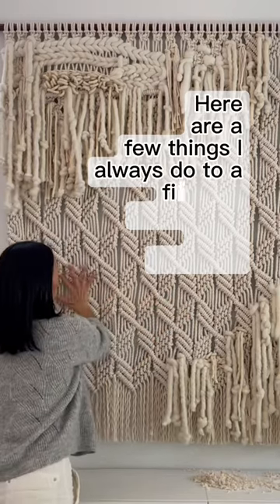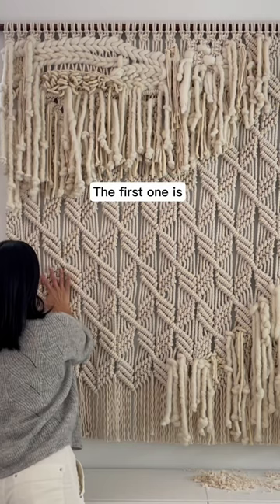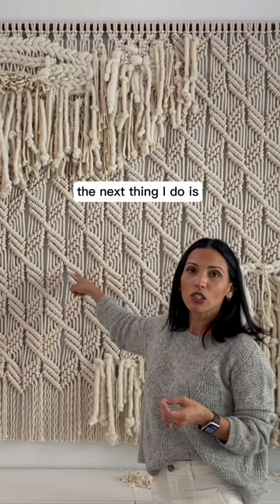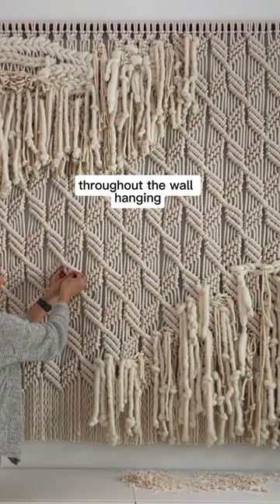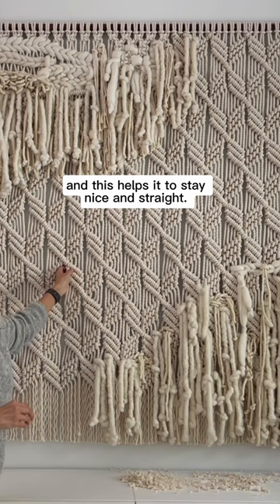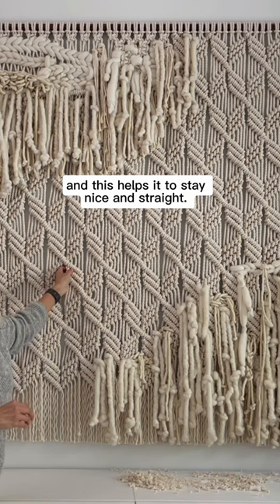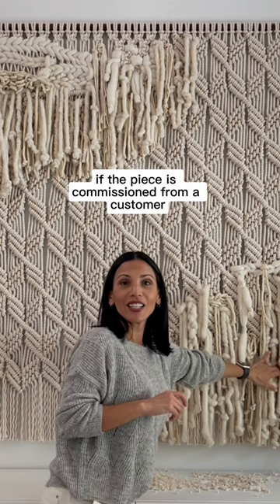The finishing touches of a Macrame Wall Hanging.